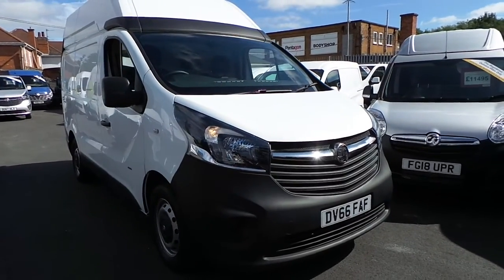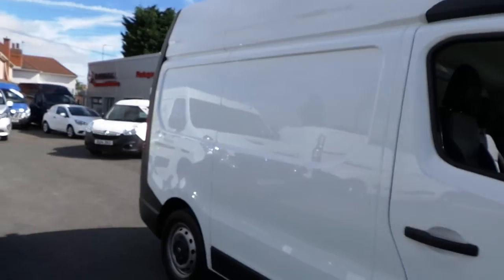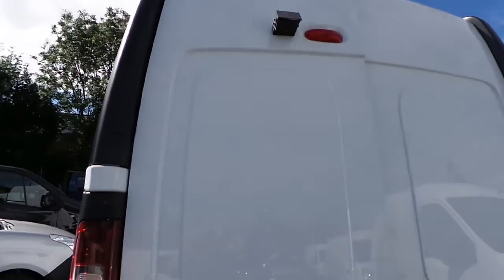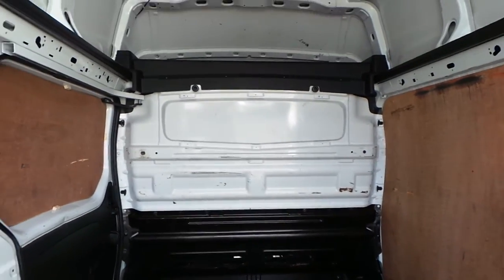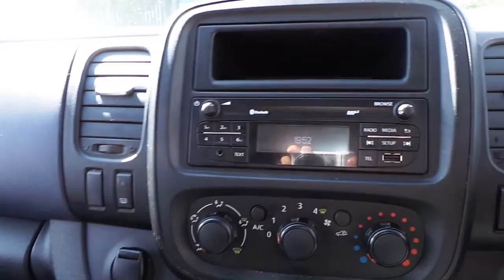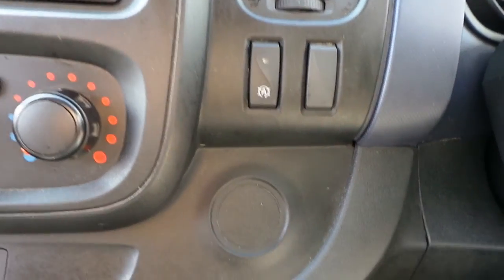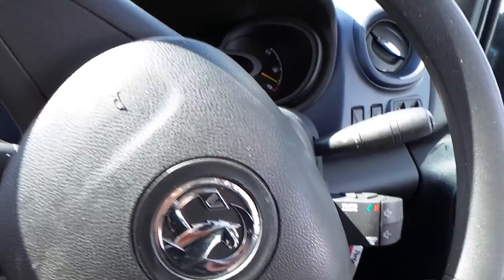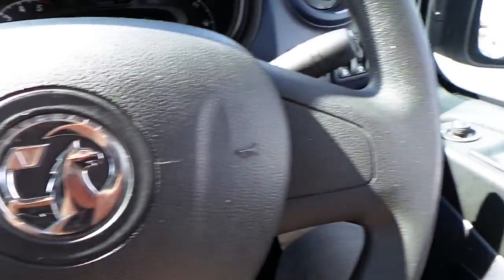Vauxhall Vivaro 2900 1.6 CDTi 125PS Biturbo L1 H2 DV66FAF